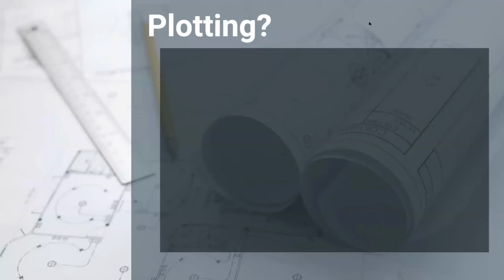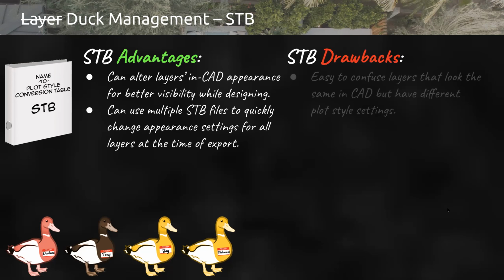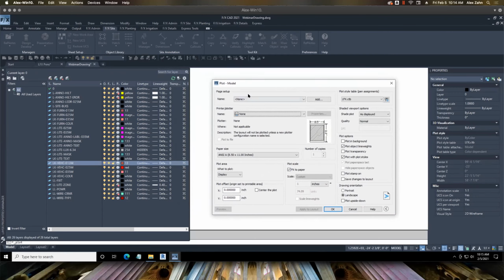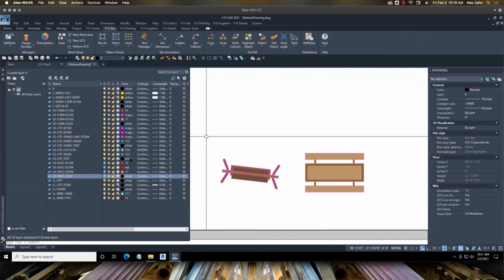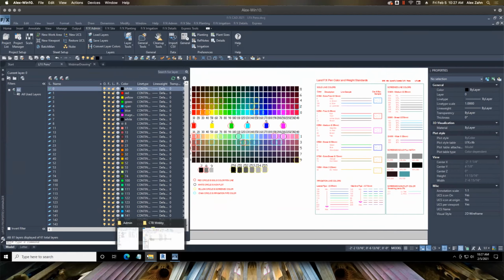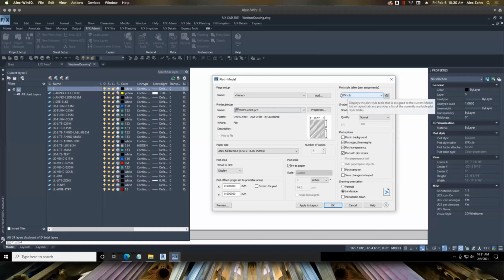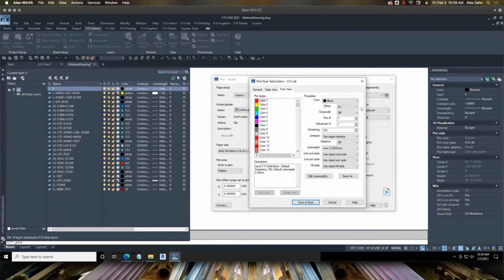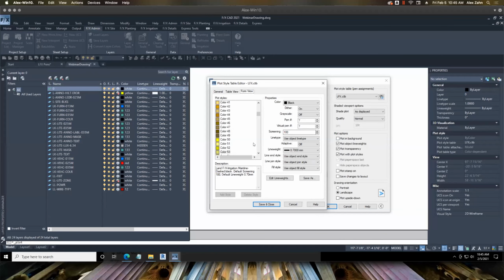Plotting in Style CTB and STB Files Explained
With so many possible settings and file types, plotting (exporting or printing) your plan can become a confusing experience. Throw in the need to manage hundreds or even thousands of layers, and you might find yourself wondering whether you'll ever be able to achieve your desired look in a plotted plan. We'll show you how to use proper plot-style setup to realize that seemingly elusive goal. We'll examine how plot styles work, highlight the differences between STB and CTB plot styles, and explain why we recommend CTB styles to minimize the confusion and maximize your time spent designing.